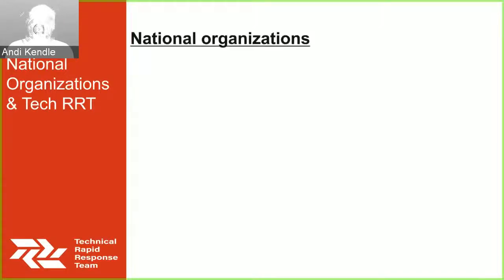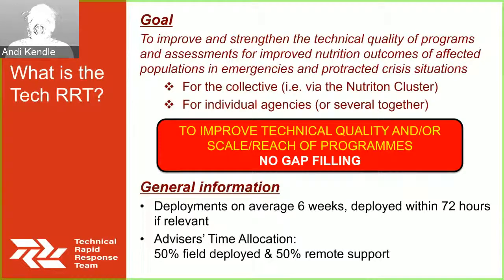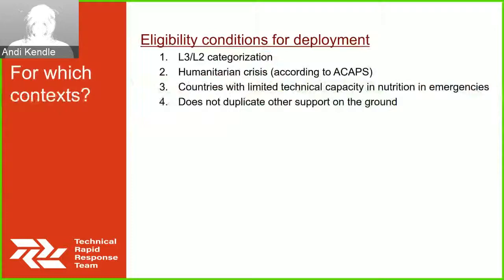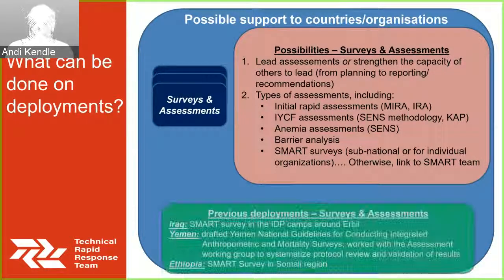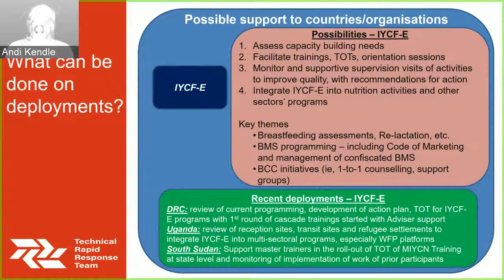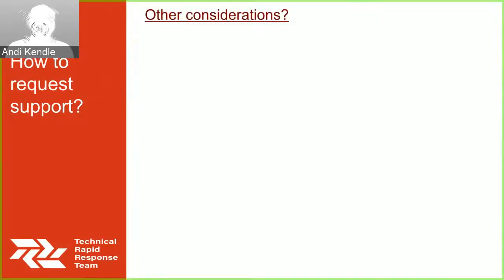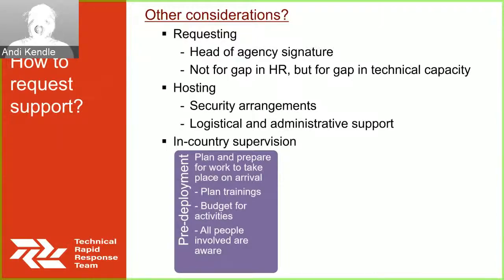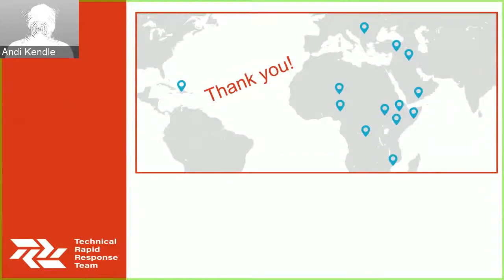Tech RRT Webinar for National Orgs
How can National Organizations benefit from the Tech RRT for their emergency nutrition programming? Tech RRT Informational Webinar for National Organizations (or those working closely with National Organizations)
• Are you a national organization implementing emergency nutrition programs?
• Can your programs use some help to boost quality or reach?
• Is there an assessment needed but you are worried about how to ensure it’s done well?
• Do you want to start integrating nutrition sensitive programming but can’t figure out how?

Learn about the Nutrition Technical Rapid Response Team (Tech RRT), a resource that’s available to support capacity in nutrition emergencies for any organization. Areas of expertise include: Surveys and Assessments, Community Management of Acute Malnutrition (CMAM) and Infant and Young Child Feeding in Emergencies (IYCF-E) programming. Through this webinar you will learn:
• What is the Tech RRT
• What the Tech RRT has done to date
• What support can be provided through the Tech RRT
• How to request Tech RRT, including considerations and requirements for making a request
• How much Tech RRT support costs

Join Andi Kendle, Tech RRT Program Manager and two of the Tech RRT Advisers who will explain how national organizations can access this technical resource to help improve the quality and reach of nutritional assessments and programs.